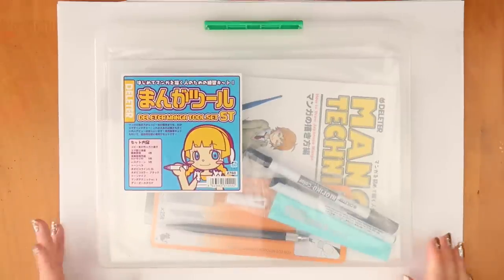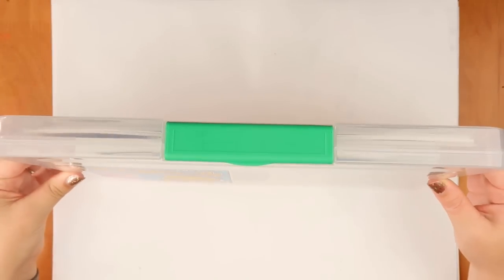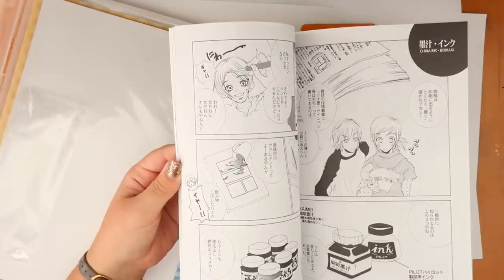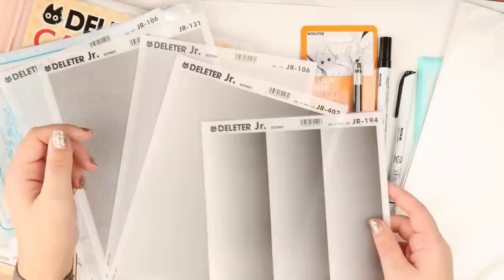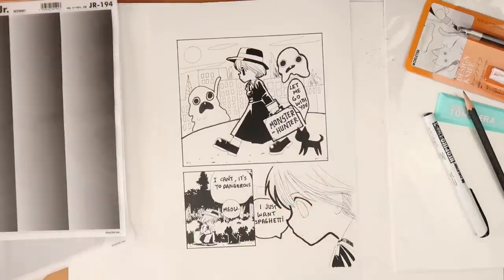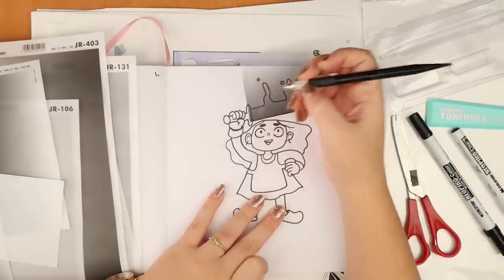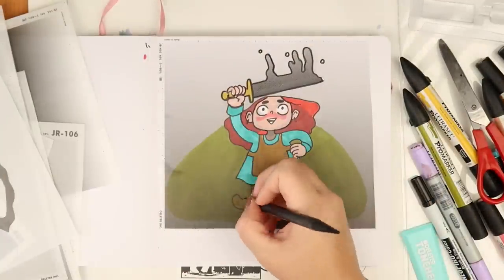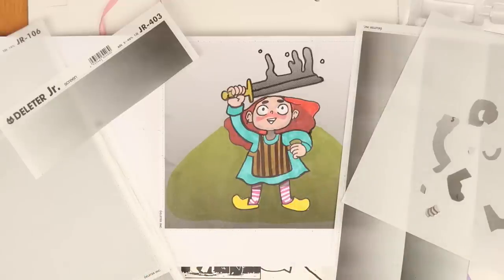Trying these manga screen tones for the first time...